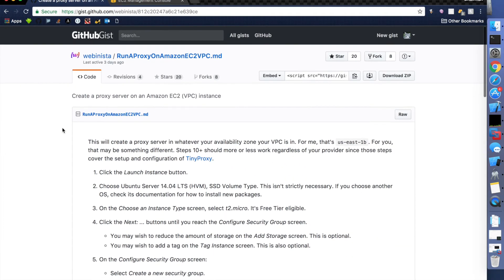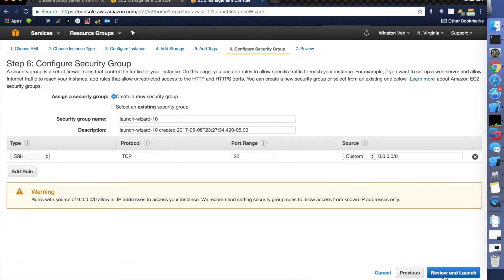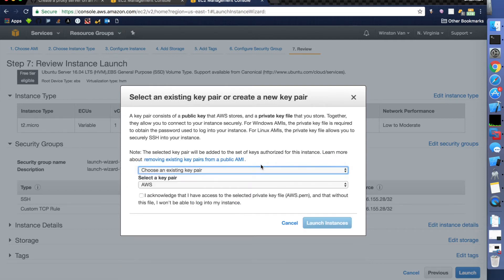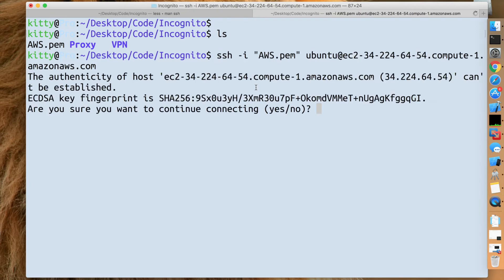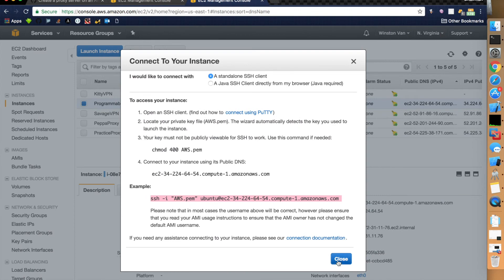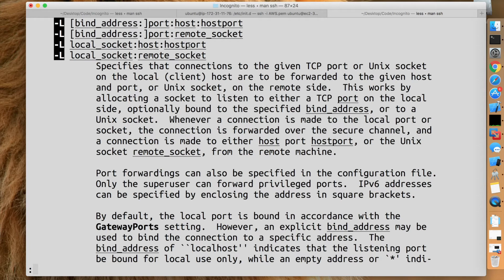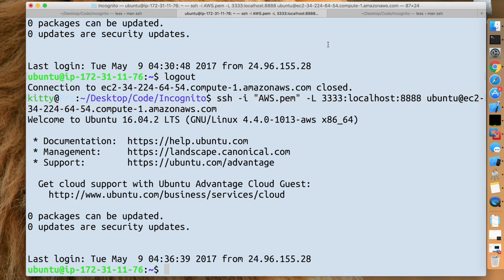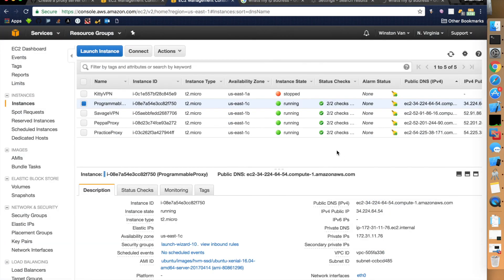Creating a free proxy on an Amazon EC2 instance in 10 minutes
Love